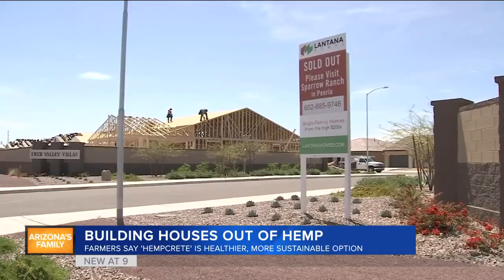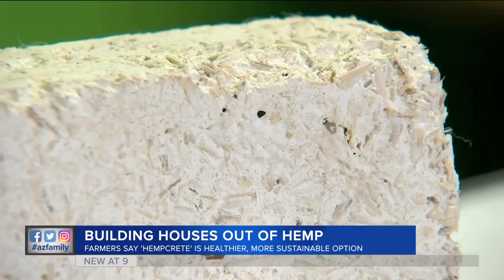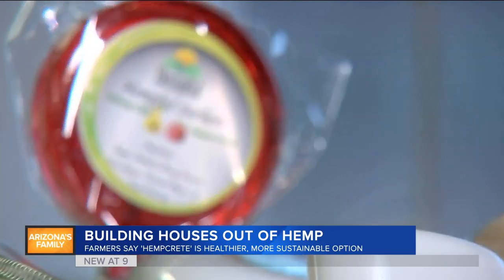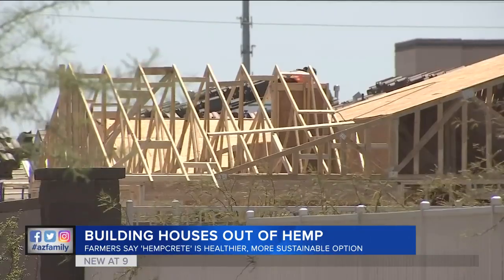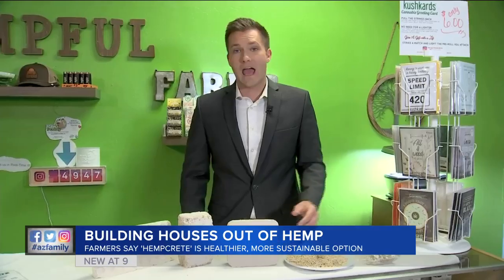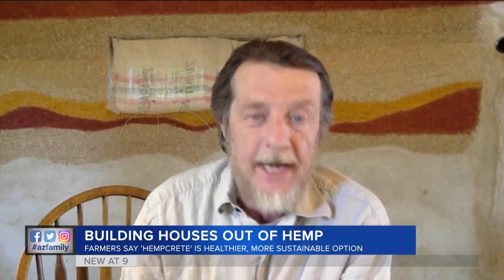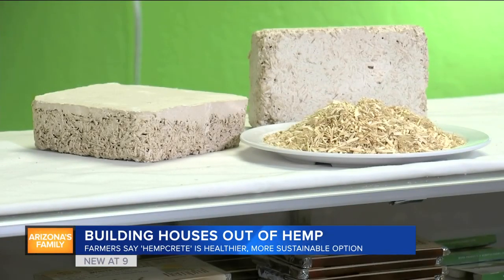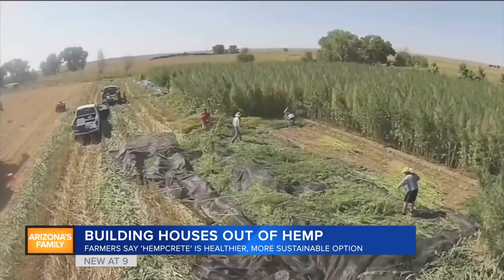Is hempcrete the next big thing for building homes in Arizona?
When it comes to building homes that can withstand the Arizona heat, insulation is everything, which is some experts believe hemp, specifically hempcrete, is the next big thing in green building materials.